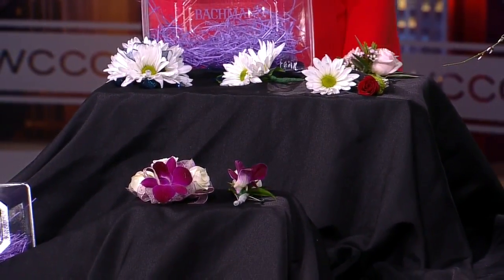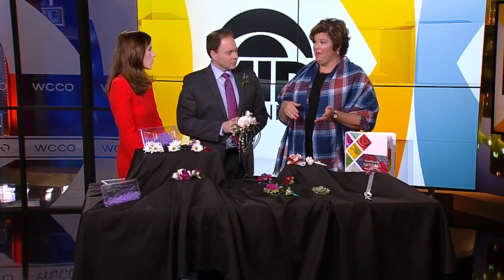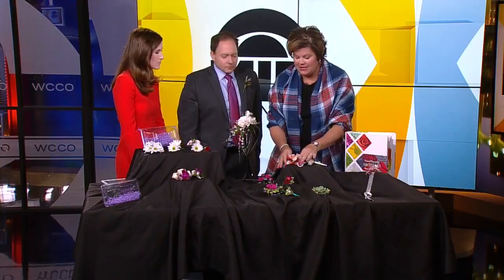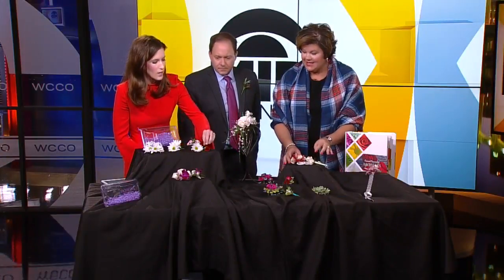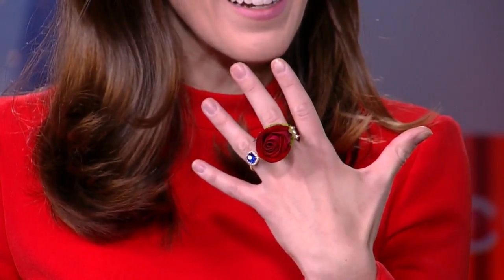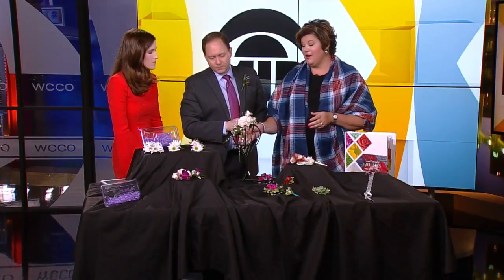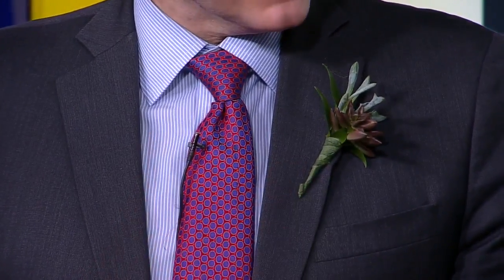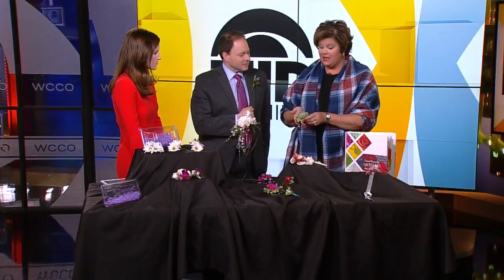The Latest Formal Flower Trends For Prom Season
Karen Bachman Thull from Bachman's shares some ideas with Jason DeRusha and Ali Lucia (). WCCO Mid-Morning - April 5, 2018